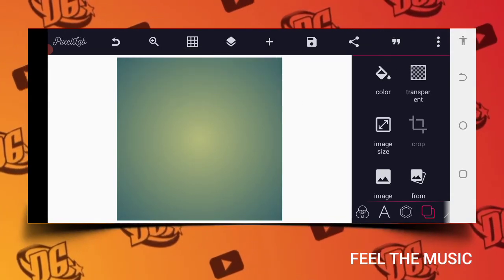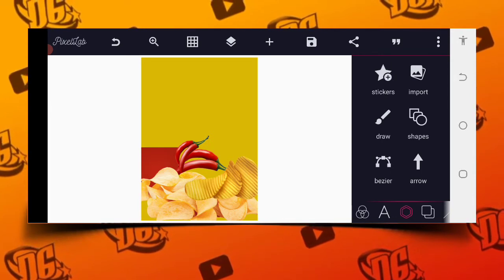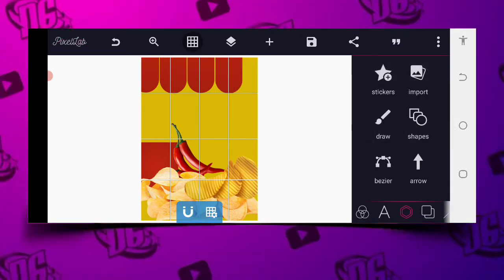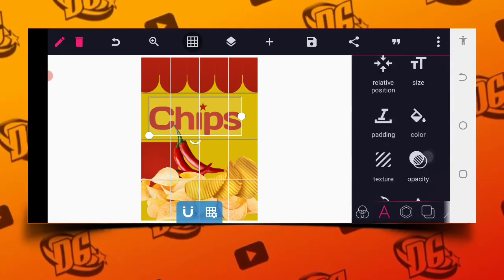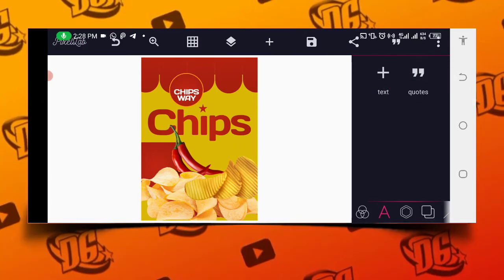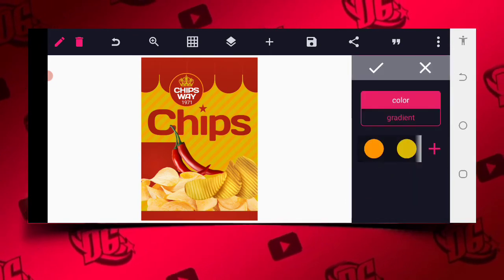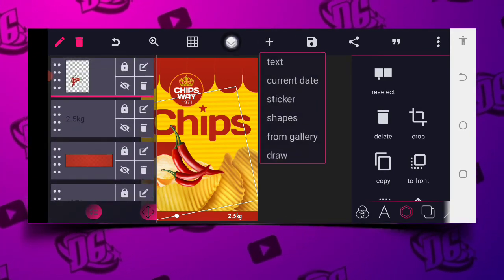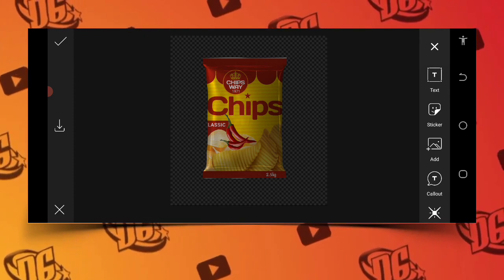PixelLab Tutorial - How to Create Product Packaging on Android Using PixelLab and Picsart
Hey Creators,

In This Video Tutorial, Am going to show you how to Create Professional Product Packaging on Smartphone Using Pixellab | Easy way to Create Product Packaging with picture in Pixellab | Smartphone graphics design | Pixellab tutorial | Church Flyer Design.

3. Logo Design in Pixellab;

➤ DOWNLOAD LINKS

. LET CONNECT.

.KEY WORDS.